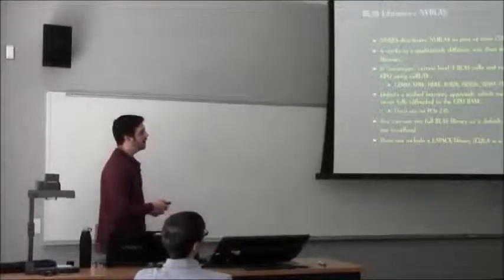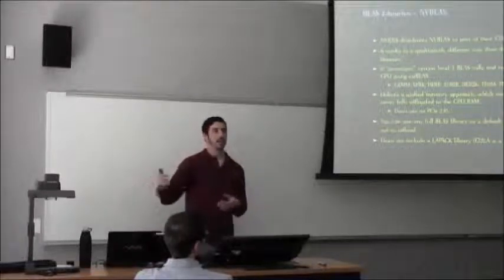BLAS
Adam Suarez discusses BLAS libraries.